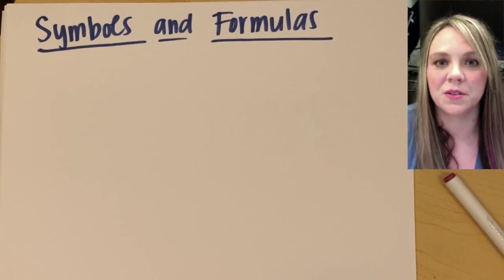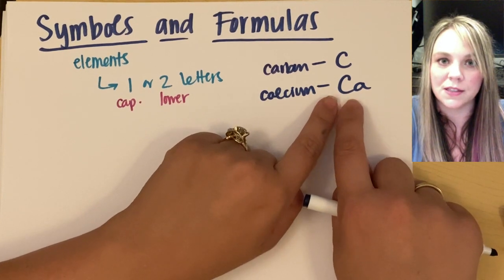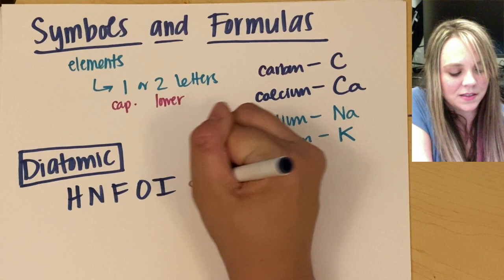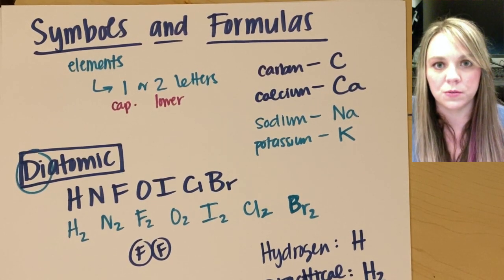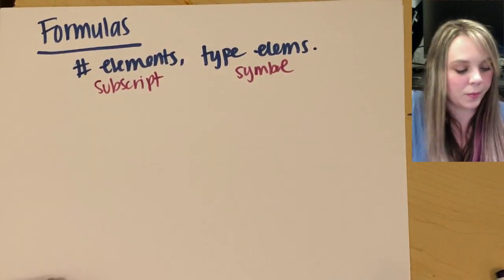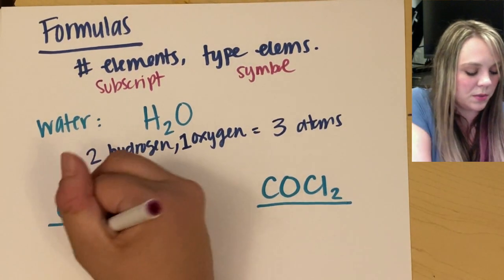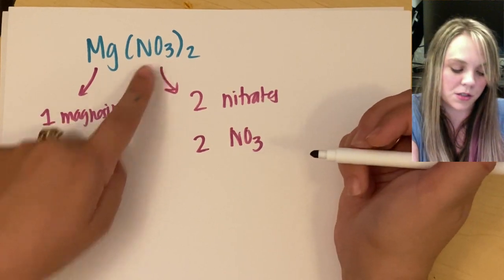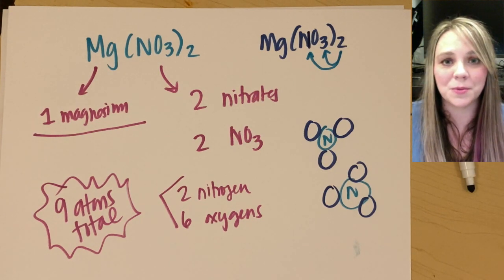Element Symbols, Diatomics and Chemical Formulas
In this video we look at the basics on how to write chemical formulas, which elements are diatomic, and how to break down chemical formulas.